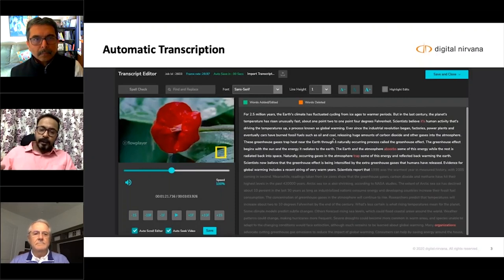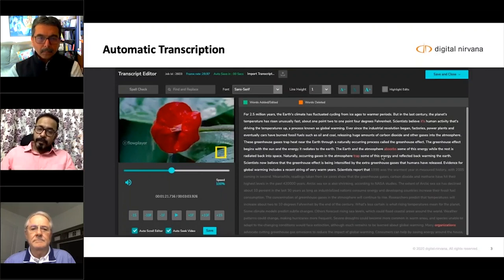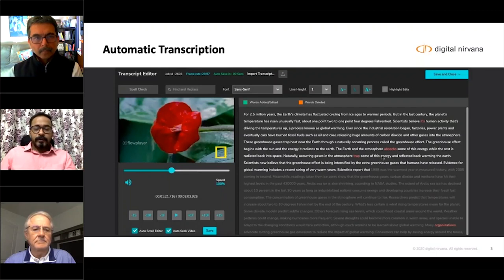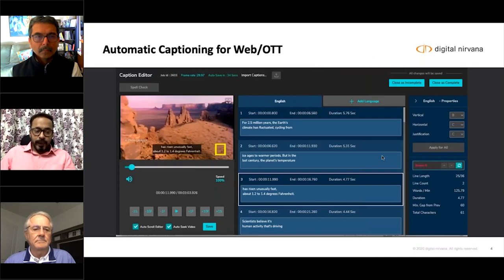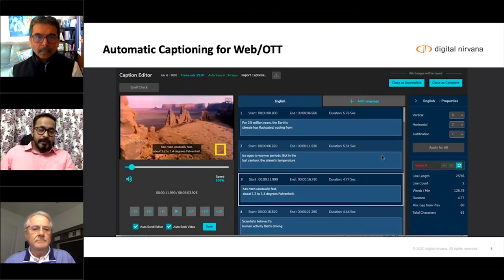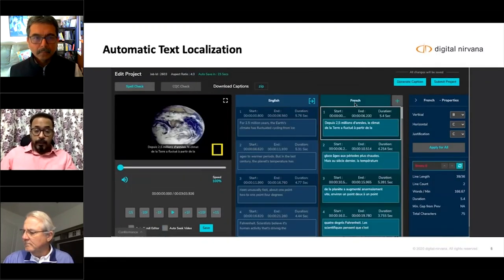HPA Tech Retreat - How AI/ML Empower Revolutionizing Content Creation & Distribution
This presentation will discuss the importance of having a full set of micro services to accomplish a full range of tasks. We’ll include real-world examples across the content production and delivery chain: content acquisition, contribution, and post production. We'll talk about some applications of AI in the content delivery area, primarily mining insights from the distributed content in ways that allow them to do product placement and advertising, but also in the area of compliance issues.

SPEAKERS
Russell Wise
Vice President, Sales & Marketing at Digital Nirvana
Russell Vijayan
Head A/I Products and Services at Digital Nirvana
Hiren Hindocha
Co-Founder, President, & Chief Executive Officer at Digital Nirvana